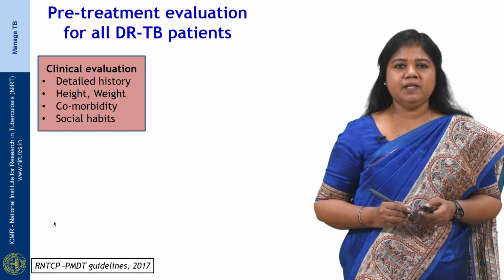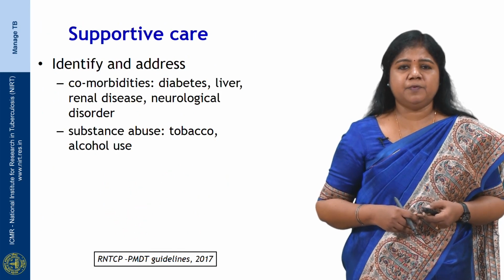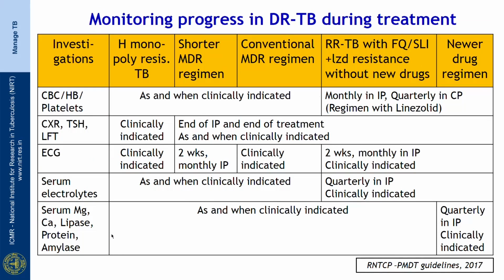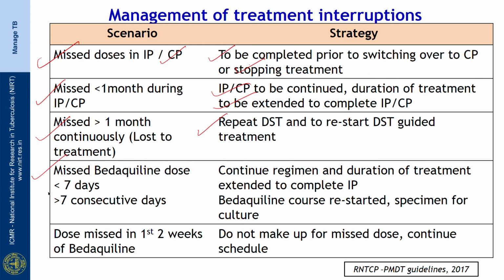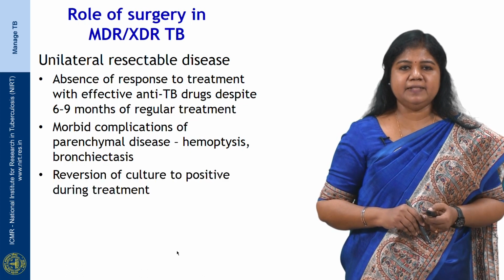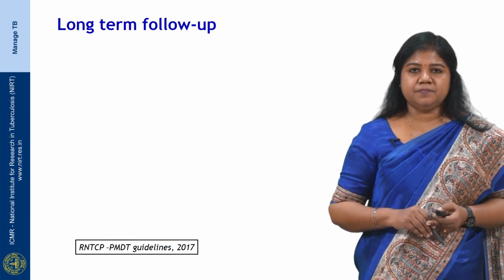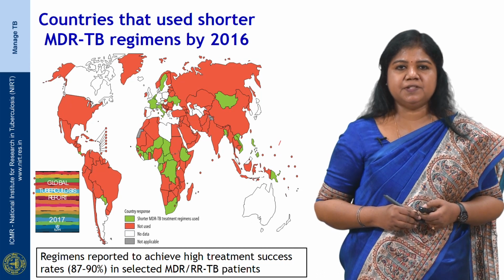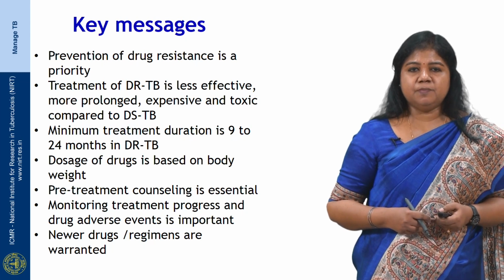40 Management of drug resistant Tuberculosis Session 02